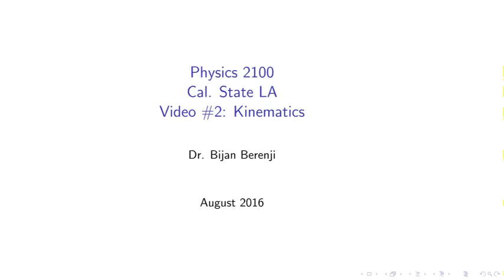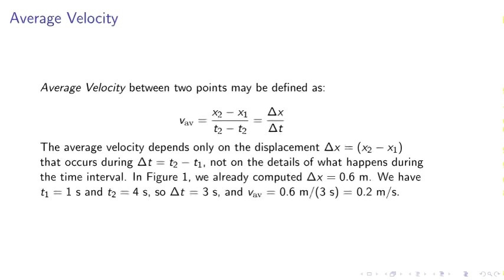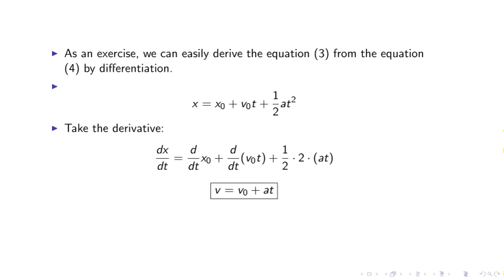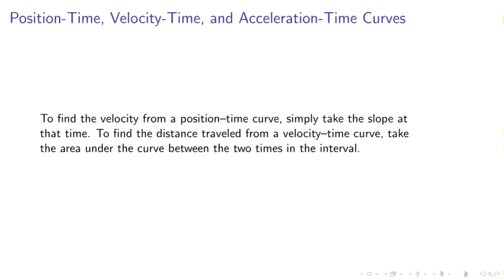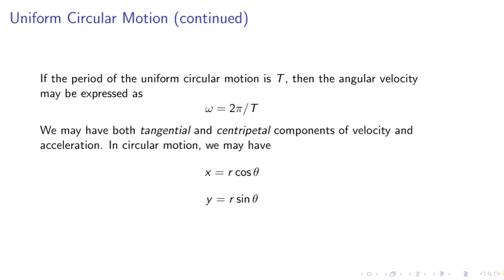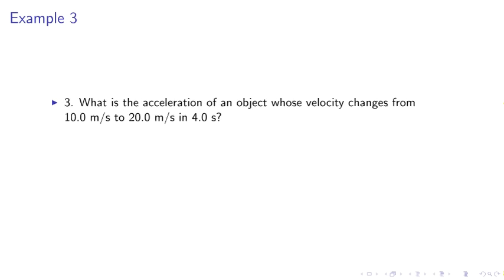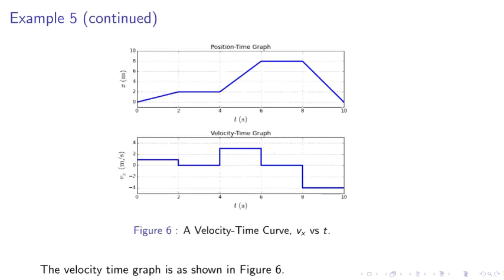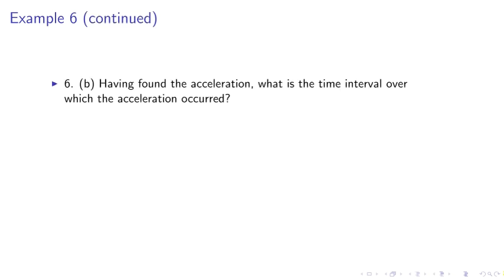Physics 2100 - CSULA - Video #2